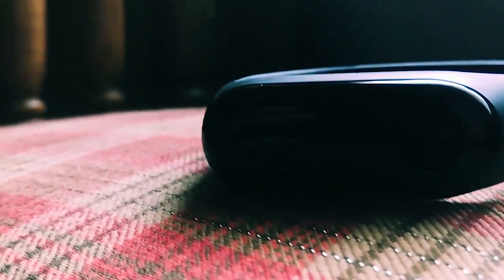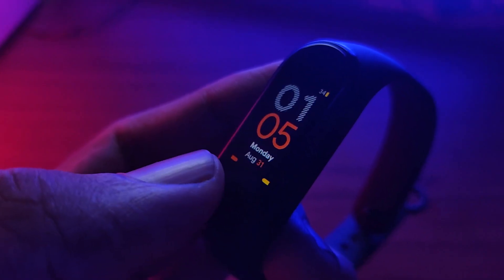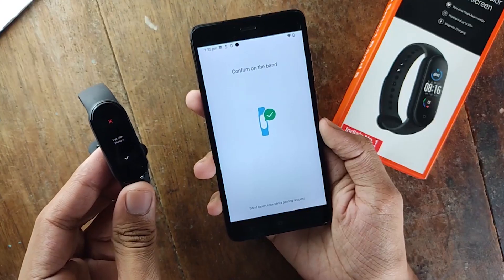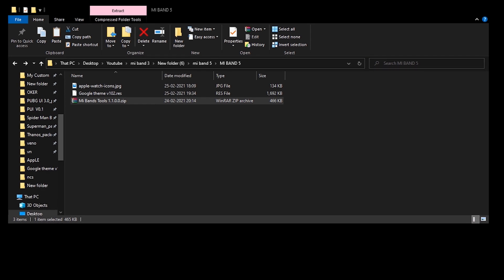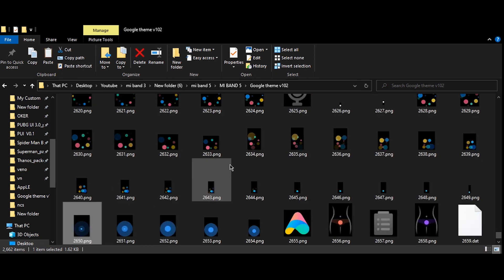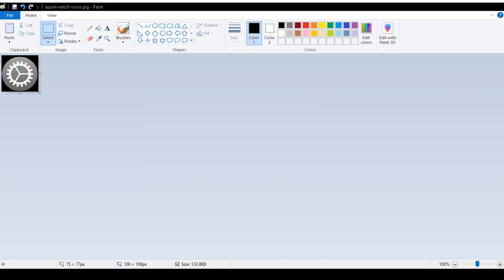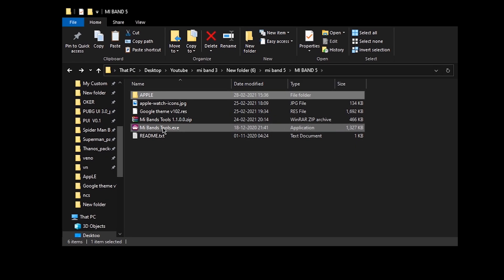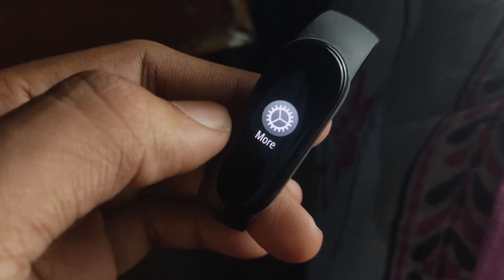How to make your own custom theme for Mi Band 5 | Part 1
Timestamp:
00:00 Start
00:42 Prerequisite
01:25 Extracting the files
02:14 Editing
03:01 Repacking
03:29 Conclusion